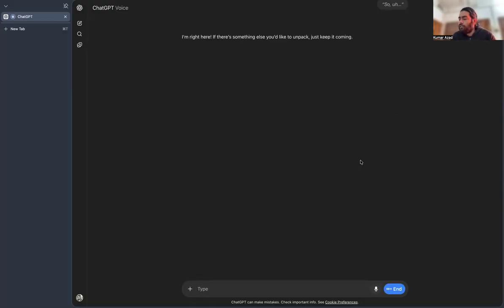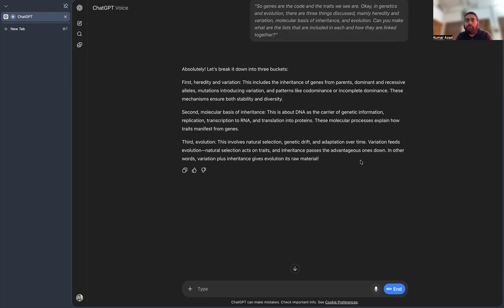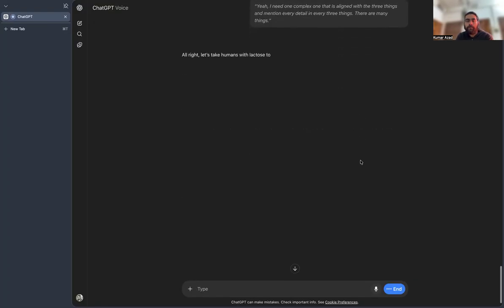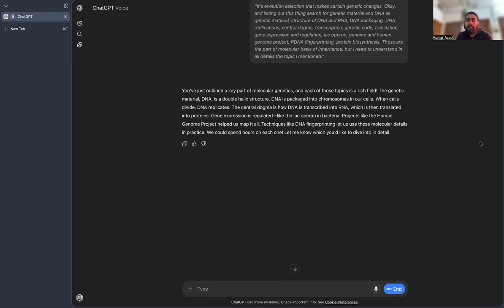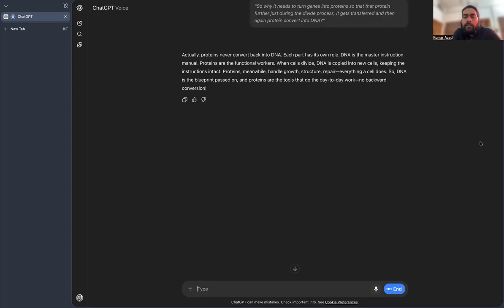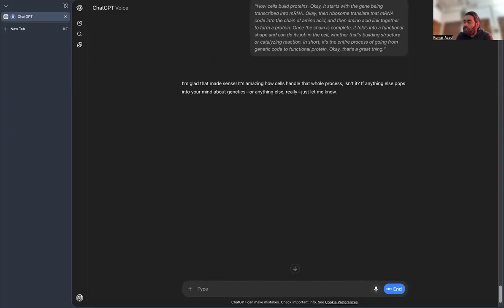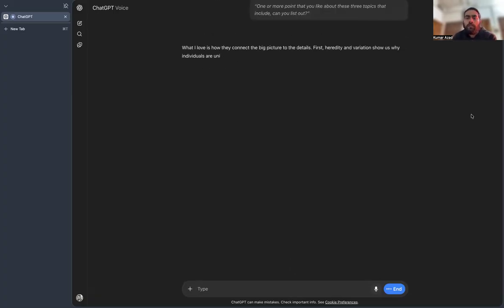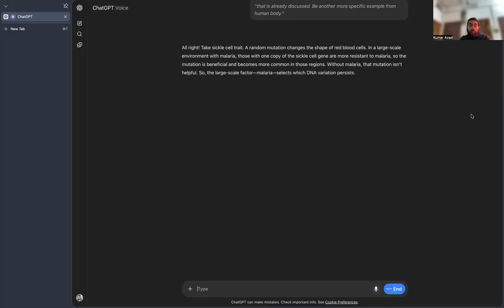From Molecules to Mankind: The Hidden Logic of Evolution